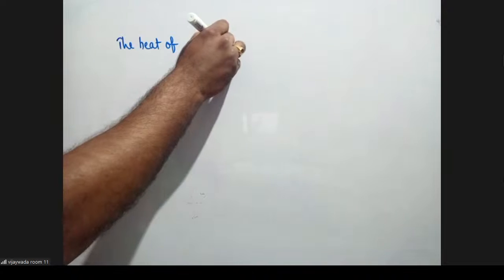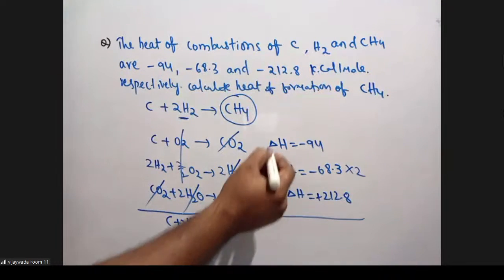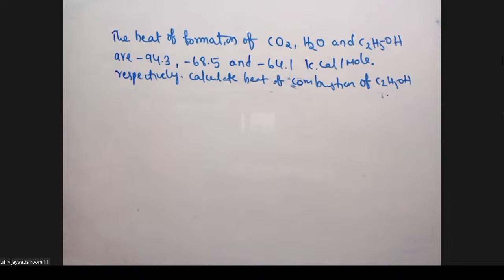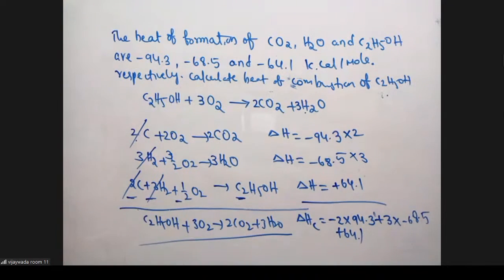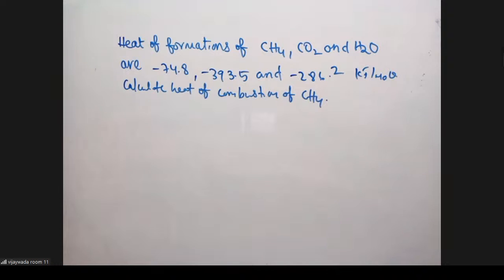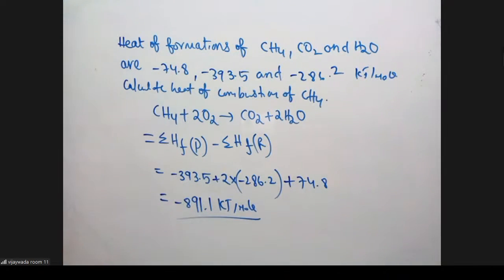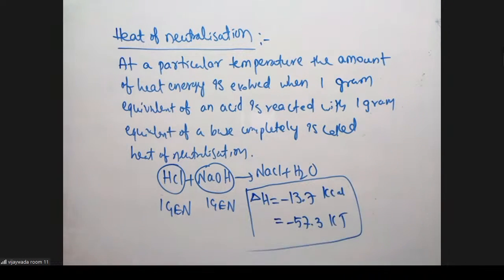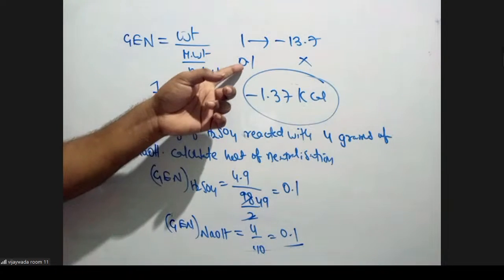deside by video